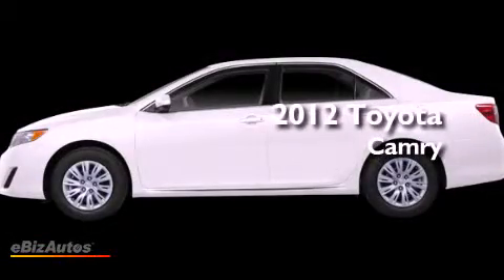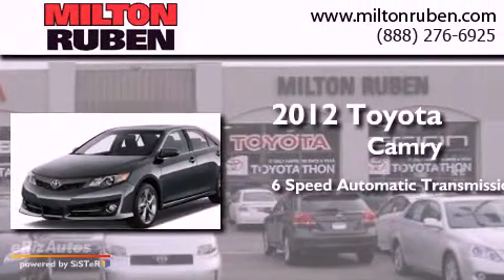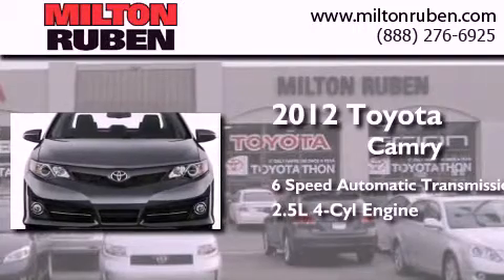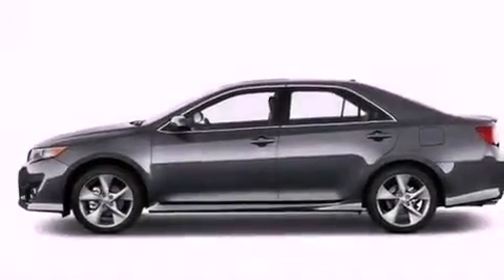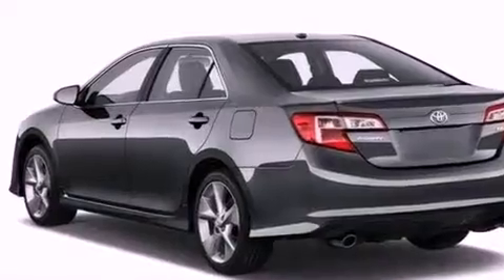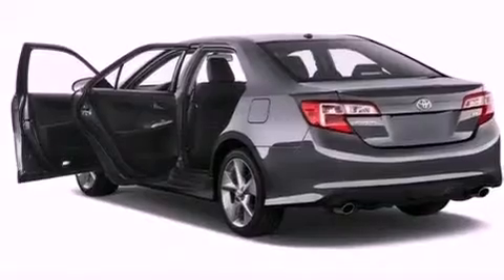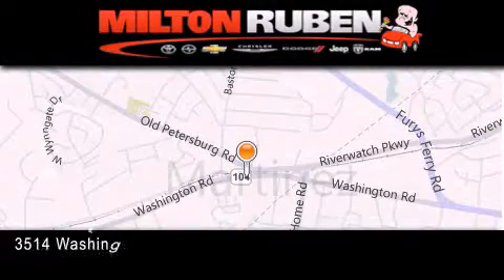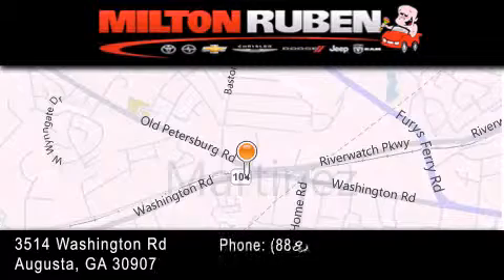2012 Toyota Camry Grovetown GA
Year : 2012
 Make : Toyota
 Model : Camry
 Engine : 2.5L L4 FI DOHC 16V
 Trans . : Automatic
 Exterior : Super White

 Interior : Black/Ash
 Stock : C6703

 2012 Toyota Camry Augusta GA